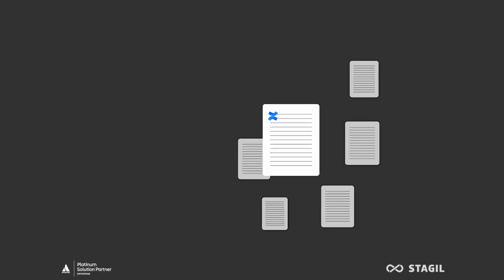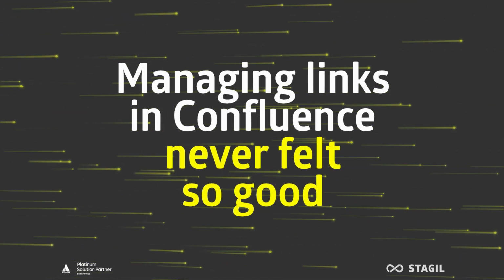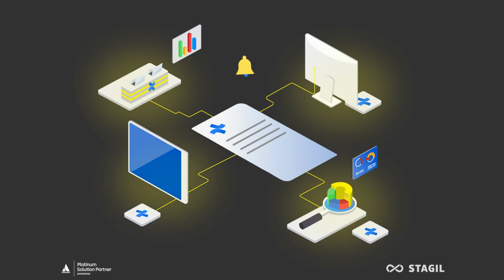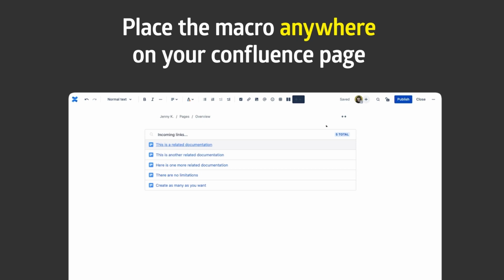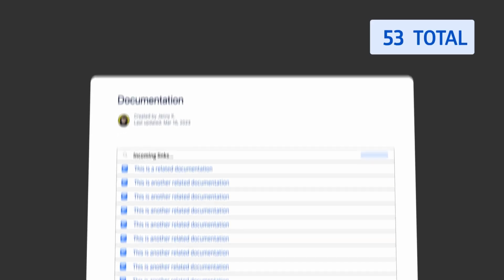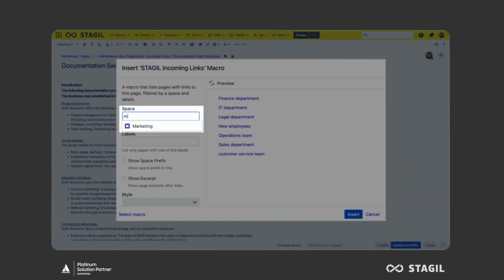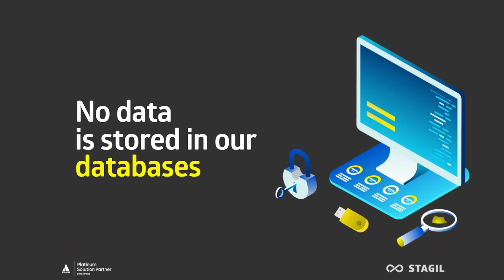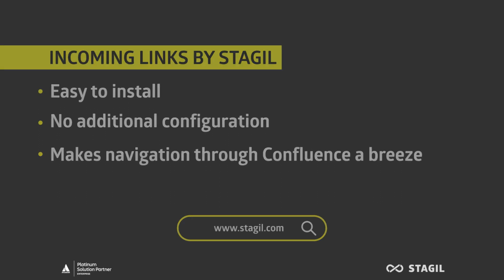STAGIL Incoming links for confluence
Looking to easily keep track of all the pages that are linking to your current Confluence page?
STAGIL has got you covered with the Confluence-Macro incoming links feature! With just one click, you can install the Confluence-Macro and easily see all the incoming links to that page. No additional configuration is required, and there are no GDPR or privacy concerns to worry about. Install the Confluence-Macro today and start exploring the power of incoming links on Confluence!

STAGIL is an Atlassian Platinum Solution Partner with a 100% focus on Atlassian products and solutions. We are your Atlassian partner for consulting, development, support, operations, training, and licenses. Atlassian products like Jira and Confluence help your team manage projects! We would be happy to advise you on developing individual implementation strategies and show you ways to improve project management. We assist with the installation and configuration of products and ensure a smooth migration from legacy systems.

▬ STAGIL Apps ▬▬▬▬▬▬▬▬▬▬▬

Through our apps, your team can leverage the full potential of Atlassian products. In collaboration with our customers, we develop our own apps for the Atlassian Marketplace to expand the use cases of Atlassian products.